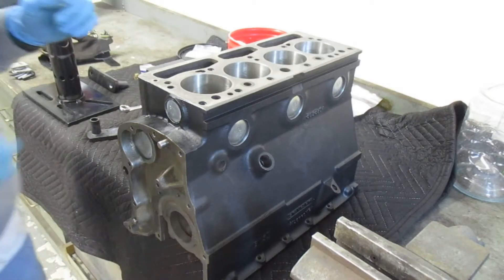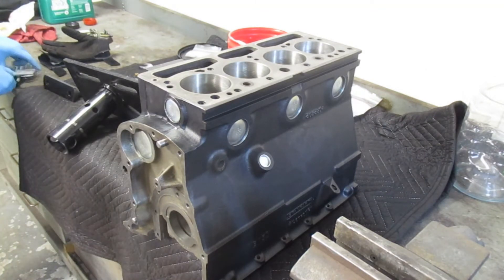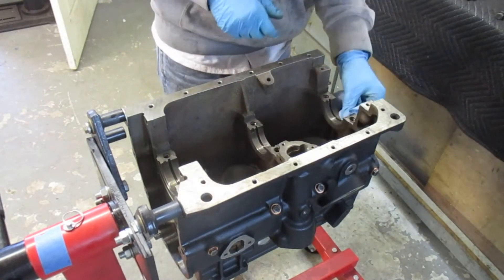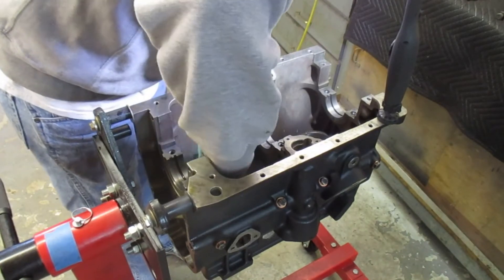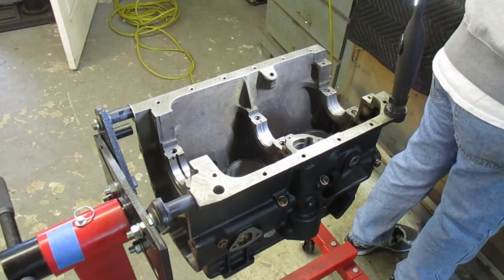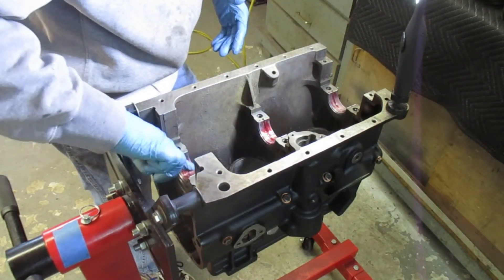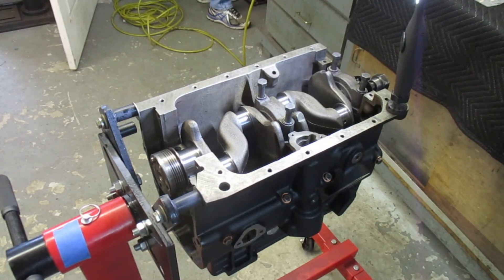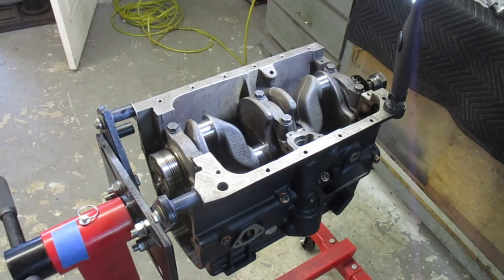Triumph Spitfire Engine Rebuild #1 - Crankshaft Installation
My first of who-knows how many videos of my rebuild of my Triumph Spitfire Mk1 (1147cc) motor. This rebuild took place in Spring of 2017 and I'm just now getting to the videos, but I expect all of them to take a while as there's a lot of editing to do.
Some links to products I mention:
Permatex Engine Assembly Lube
Astro 40SL Slim Work Light